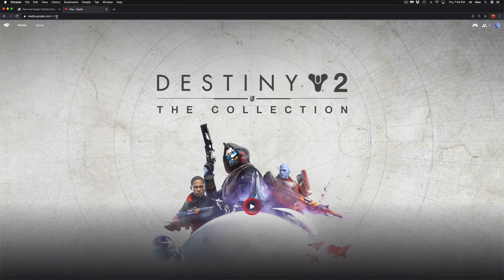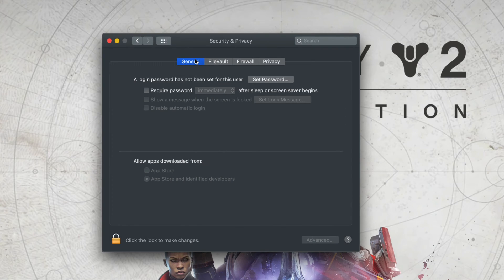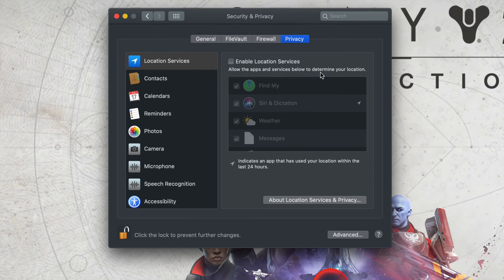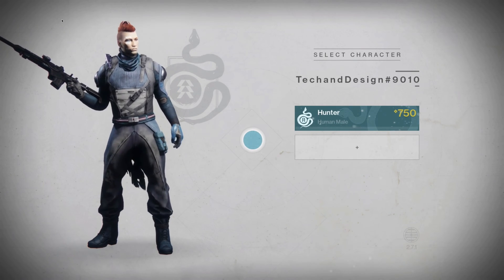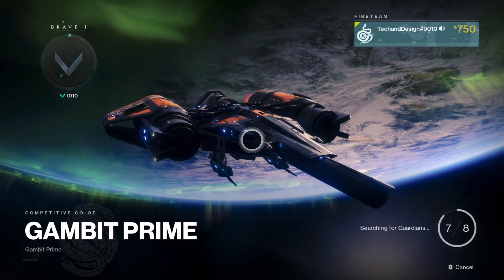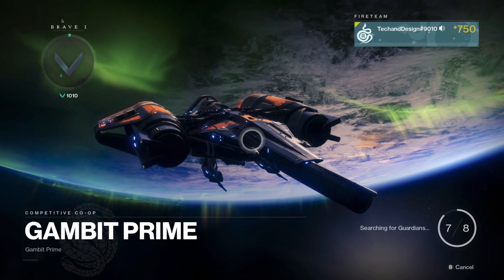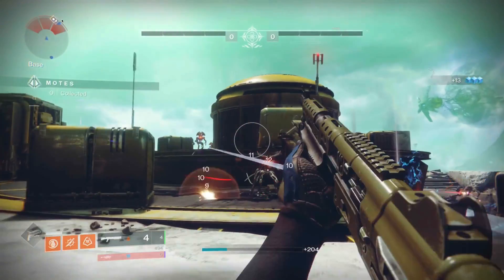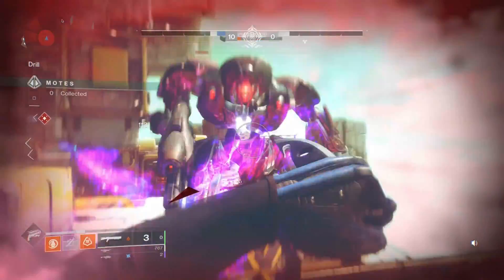Stadia Stuck at Black Screen in Mac - Fix | MacBook, iMac, Mac Pro, Mac mini | Google Stadia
Black screen in Stadia | Destiny 2 Stuck at black loading screen Fix